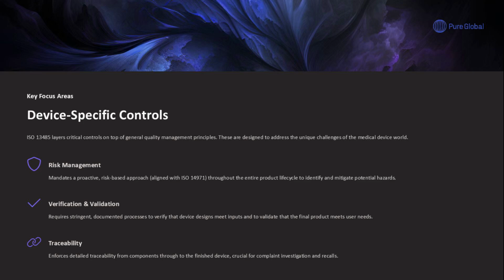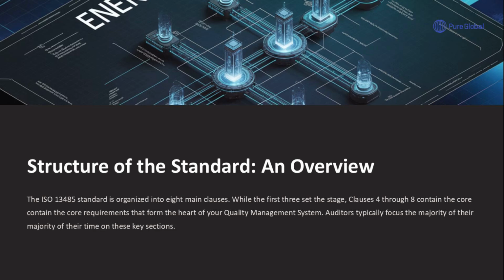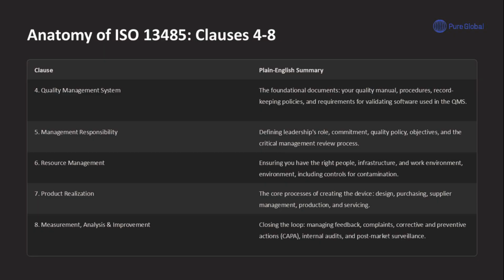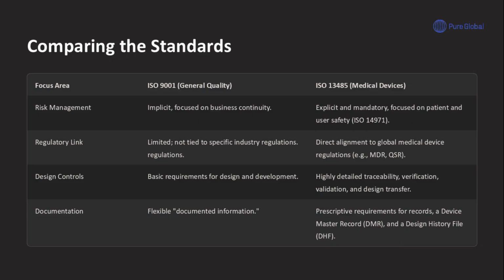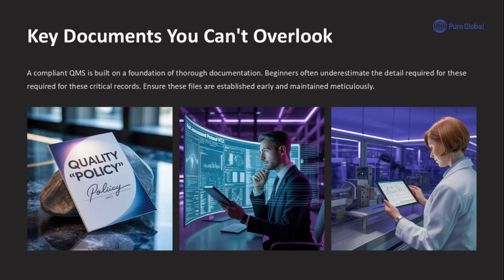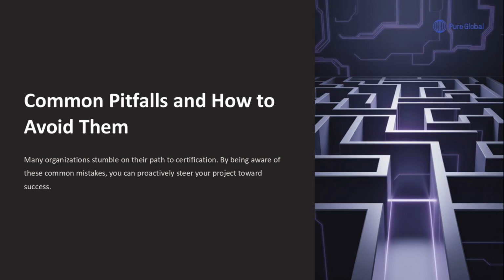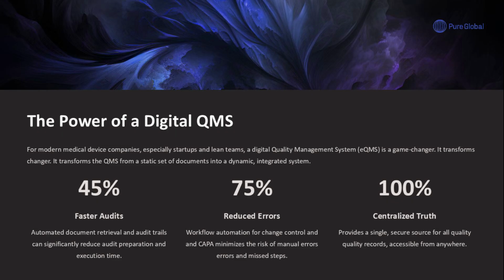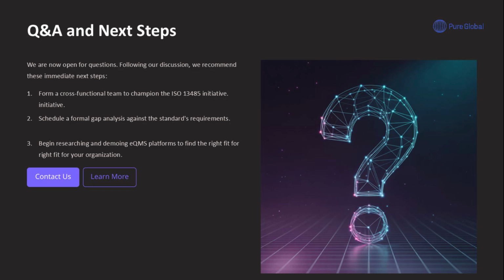ISO 13485 for Beginners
Unlock ISO 13485—even if you’ve never opened a quality-management standard before.
This video walks you through:
 • What ISO 13485:2016 actually says (plain English)
 • How it differs from ISO 9001 and FDA QSR
 • Step-by-step roadmap: gap analysis → documentation → audit prep
 • Risk-based thinking and design-control essentials
 • Common pitfalls (and quick fixes) startups miss
 • Smart tools & templates to shorten your certification timeline

Whether you’re a MedTech founder, QA/RA lead, or engineer tasked with “getting us certified,” you’ll leave knowing exactly where to start, what to write, and how to pass your first audit.

WHY Pure Global

Need a partner who turns regulatory hurdles into competitive advantage? Talk to Pure Global’s AI-powered compliance team today.